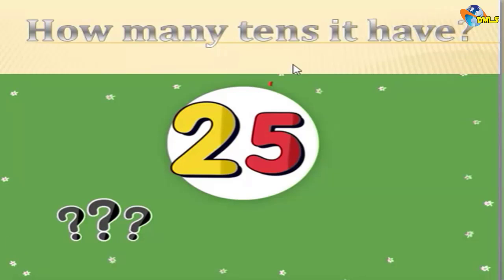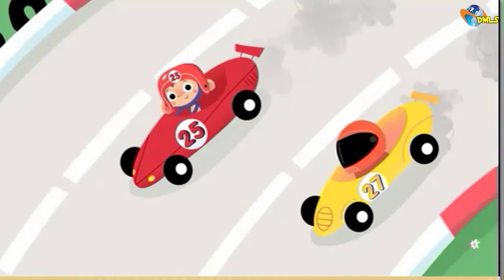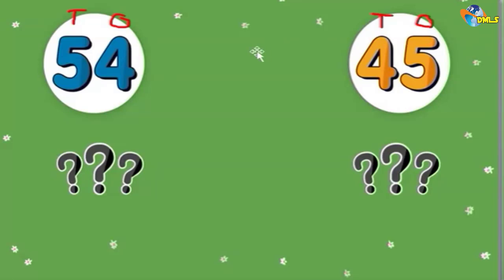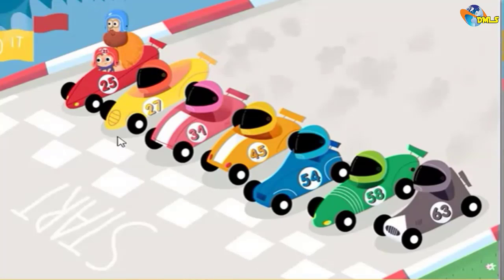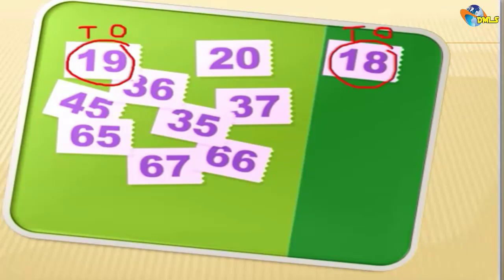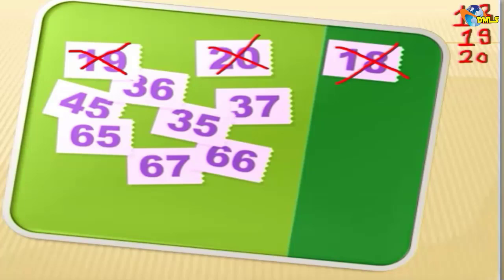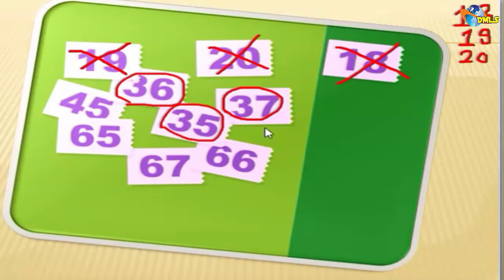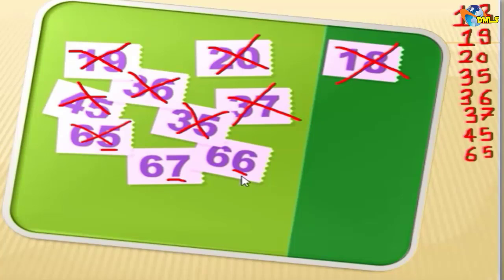Math Prime 1 compare and ordering